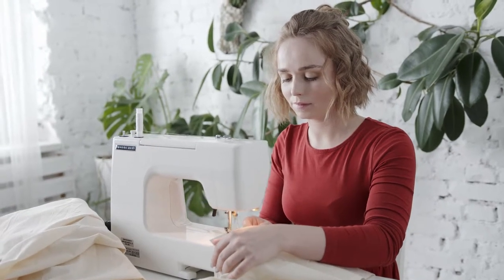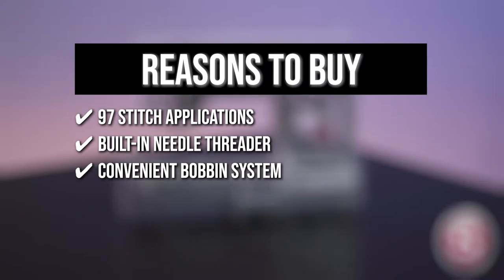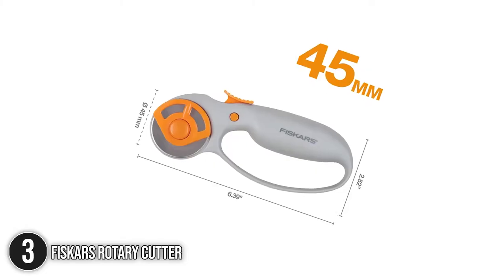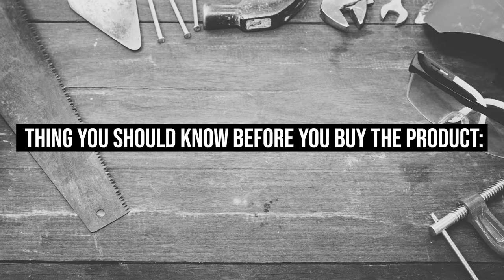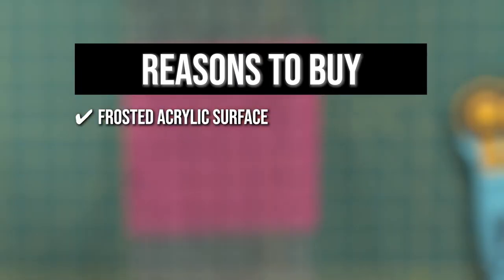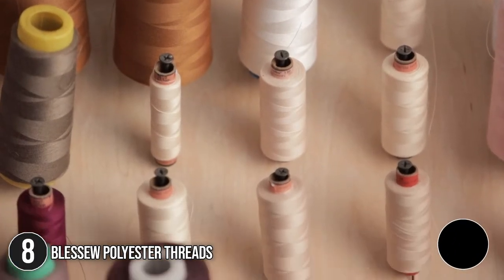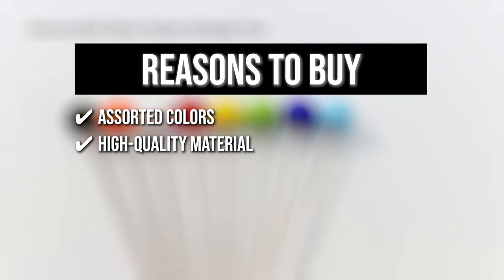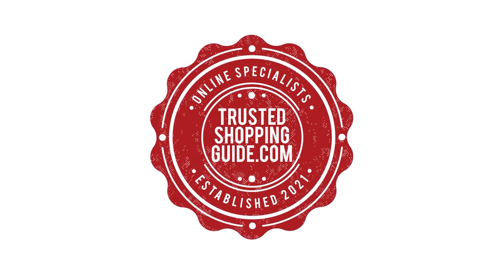🧰 10 Sewing Machines and Tools a Sewer must-have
beginner sewing machine | sewing material | sewing accessories | sewing tools for measuring

00:00 - Introduction

**01:00** - SINGER Sewing Machine

**02:10** - Rowenta Steam Iron

**03:22** - Fiskars Rotary Cutter

**04:40** - CampTek Sewing Tool Set

**05:43** - WORKLION Cutting Mat

**06:46** - OLFA Acrylic Ruler

**08:09** - LYTOWN Tape Measure

**09:10** - BlesSew Polyester Threads

**10:17** - Sunenlyst Sewing Pins

**11:19** - Meiho Lives Sewing Needles

Sewing is just as important as cooking when it comes to everyday life. It is one of the most fundamental household skills that any wonderful mom should have. However, much like cooking a meal for the family that needs ingredients and flavors, you can't have the greatest stitching without the essential equipment. If you're finishing up your sewing kits to begin your sewing hobby, here's a list of the top ten items you must have in your sewing room. Check them out!